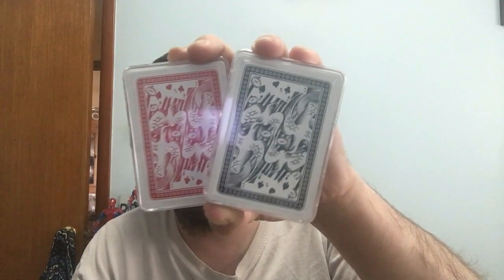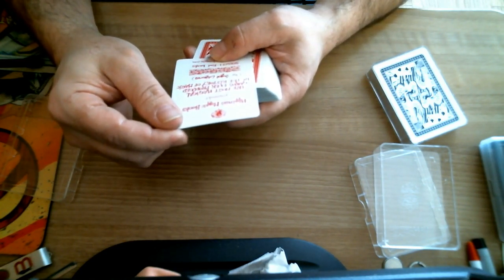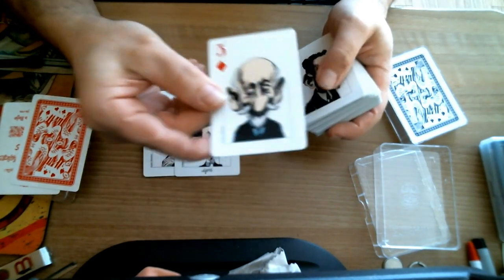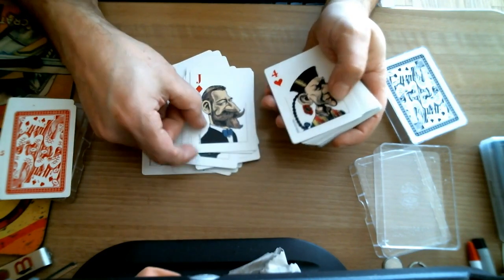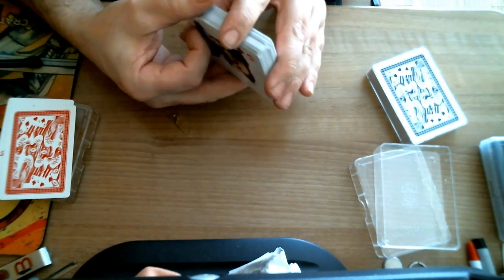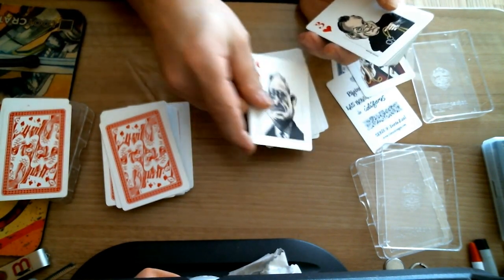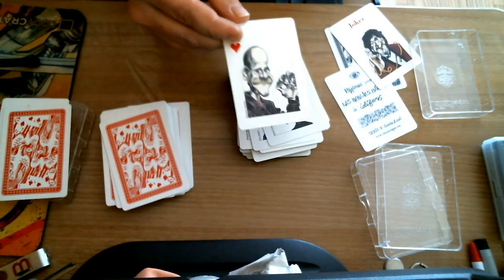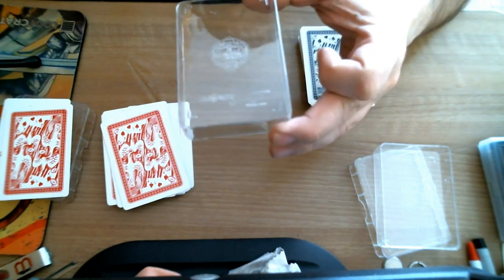Barajas Magicas Serie Dorso Deck Review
Bit of an odd one today, pretty interesting decks nonetheless. Sorry if the quality isn't the best.

Want to send me something? Here is my PO address:
Victor Miranda
Canada